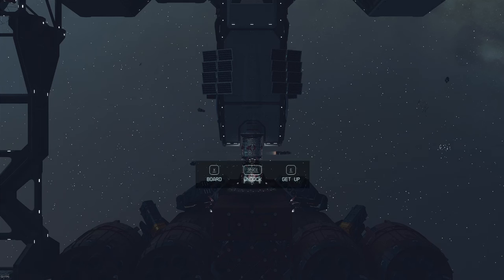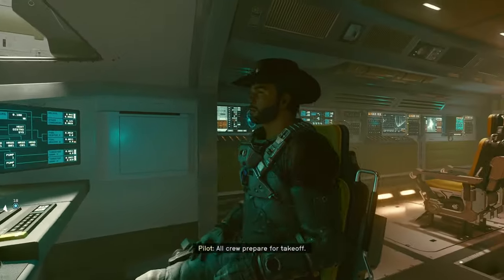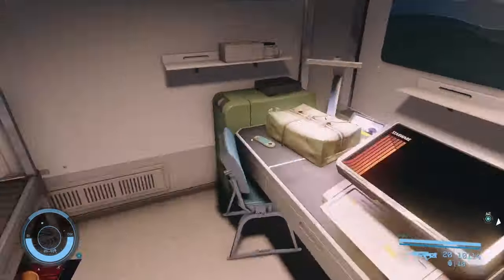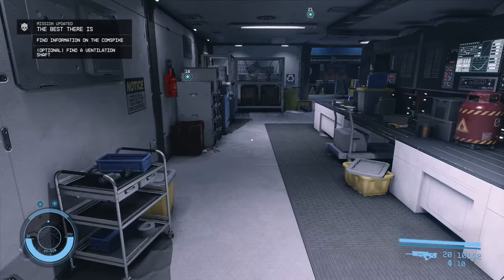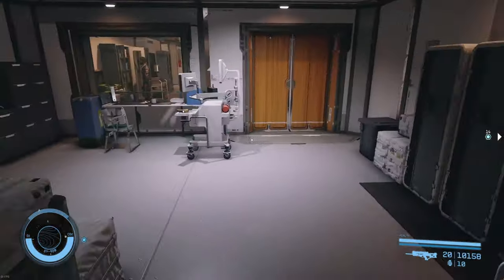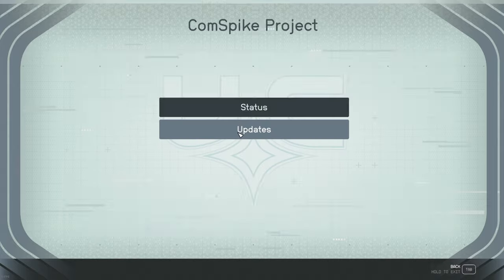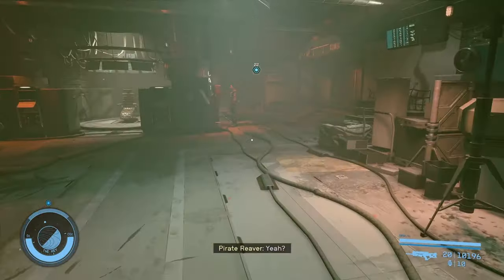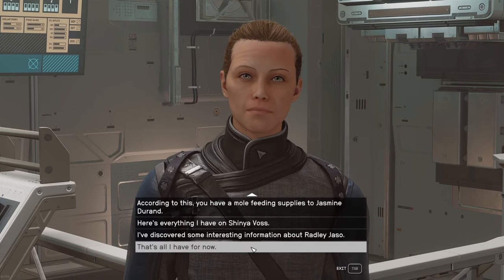Starfield - NG+ Alternate Universe - Best There Is - Crimson Fleet - PART 5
We've found Kryx's Legacy, but without ship upgrades we'll die just trying to reach it.

In this next mission in the SysDef/Crimson Fleet line, we'll infiltrate the Secret Military Research Base SY-920.   Fleet Captain Huan Daiyu smuggles us on board and we find our way through high-security check points disguised as a UC ensign, a research scientist and test pilot.

Before they know what hit them, we've stolen the ComSpike and delivered it to the Crimson Fleet.  Kyrx's Legacy is almost ours.